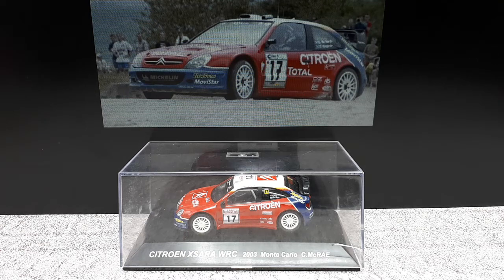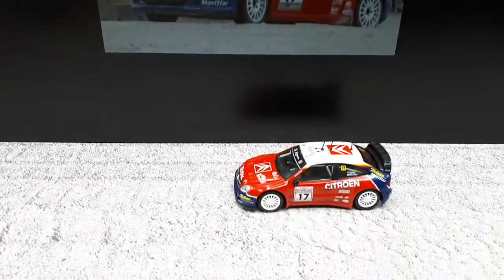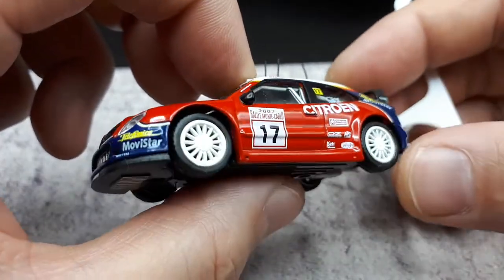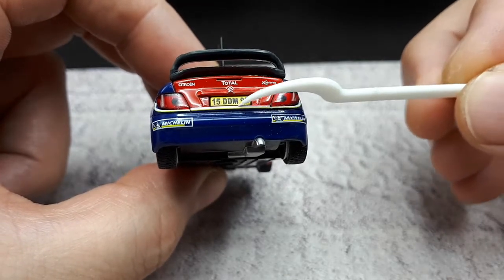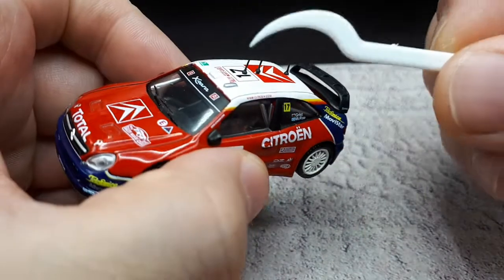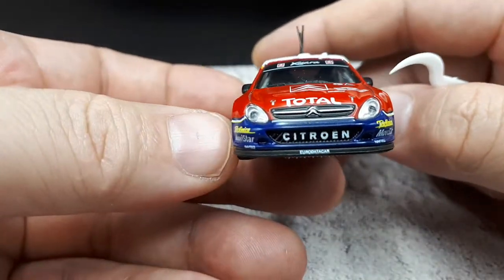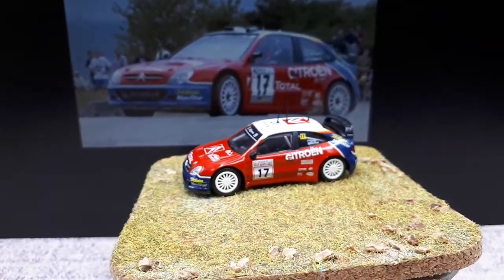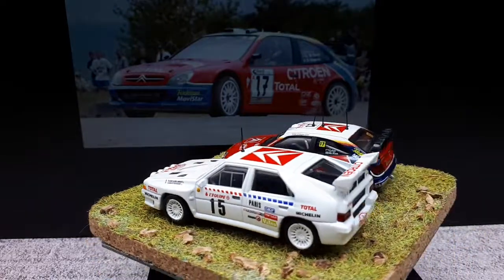1/64 Citroen Xsara Monte Carlo WRC 2003 rally by CM's , diecast car model review